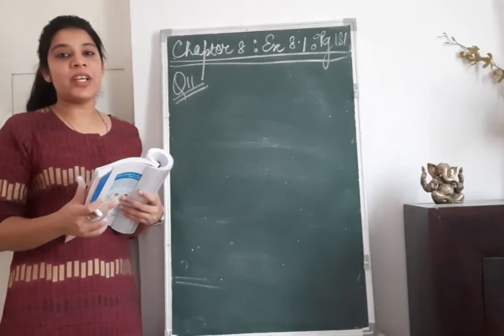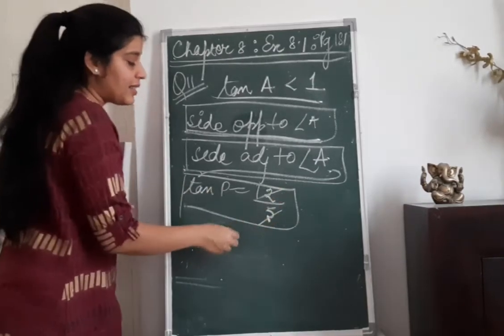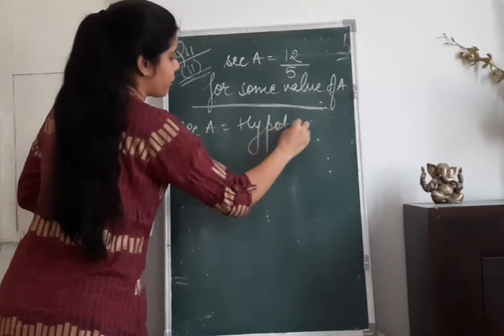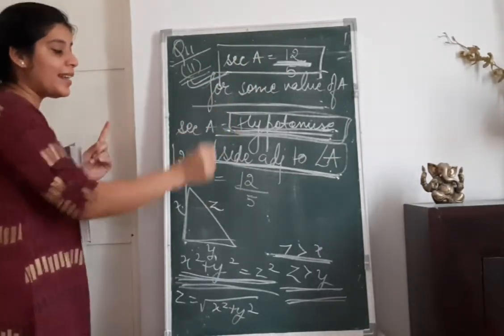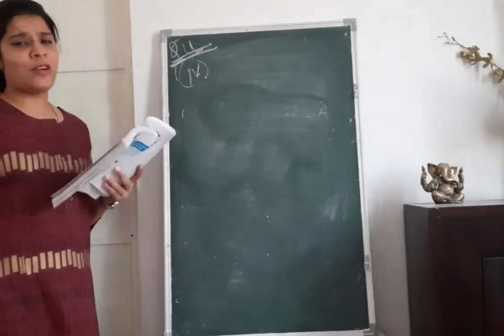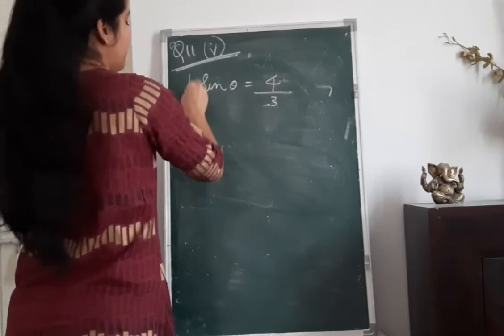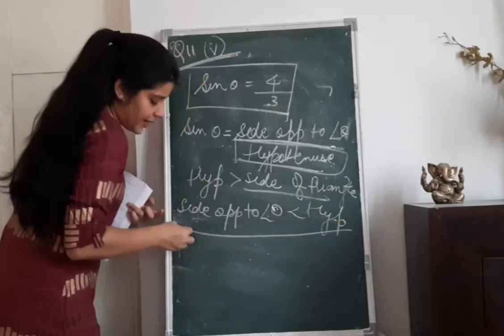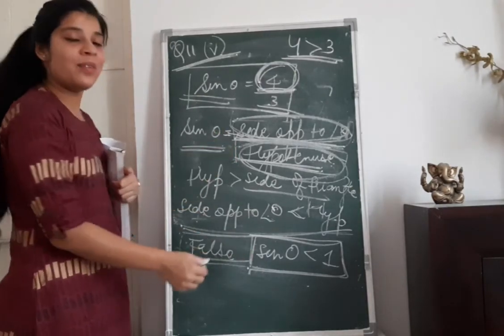EXPLAINED : How to solve questions using Trigonometric Ratios(Part 4).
Detailed Solution along with detailed explanation to the Subjected questions of class 10th NCERT CBSE textbook. This video explains questions of CHAPTER 8 -Introduction to Trigonometry: EXERCISE 8.1 QUESTION 11. Here is the official link for the e book I am referring to.
Please go to Chapter 8 here and refer to Page 181 of this e-book. For any doubt or confusion please share in comments section. Happy learning!